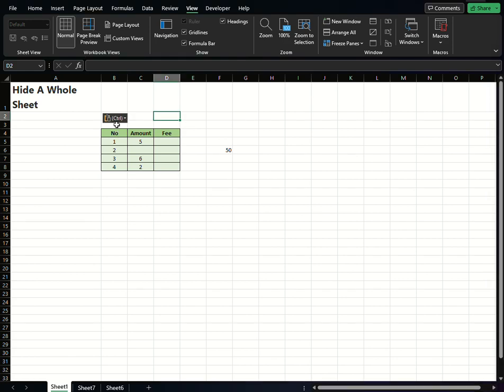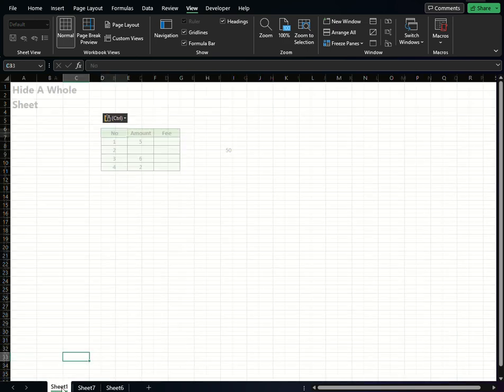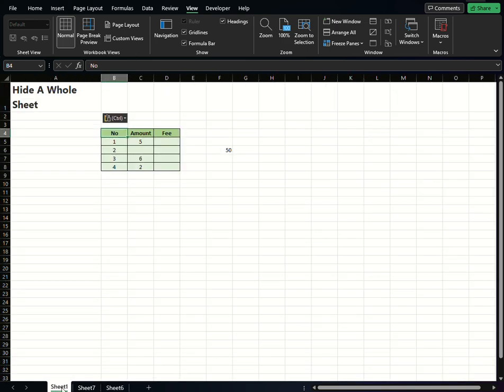How to Hide A Whole Sheet in Excel.